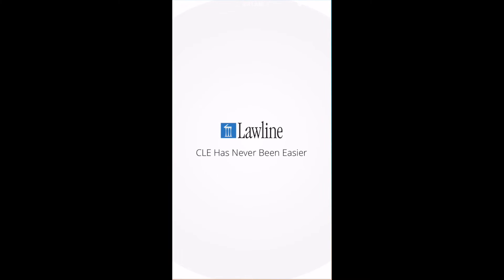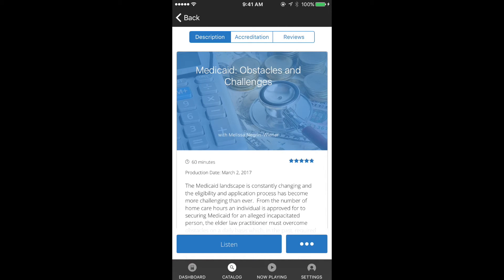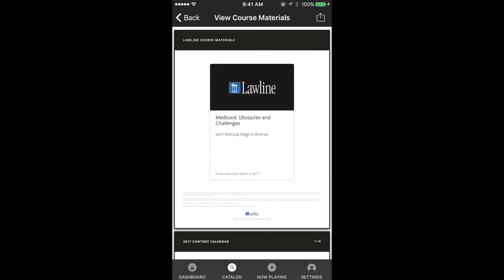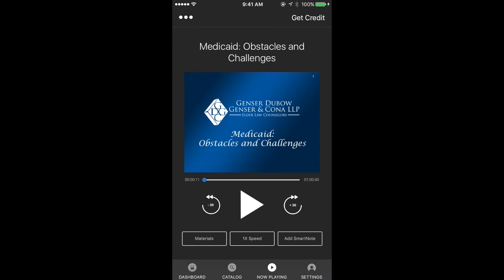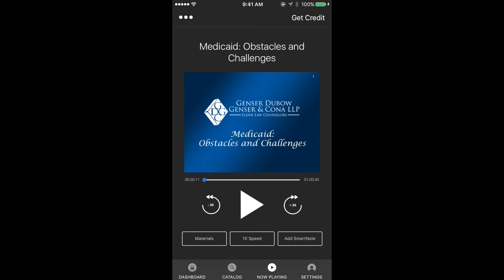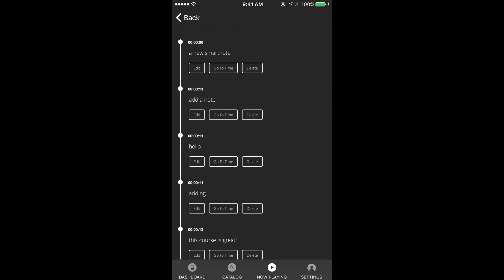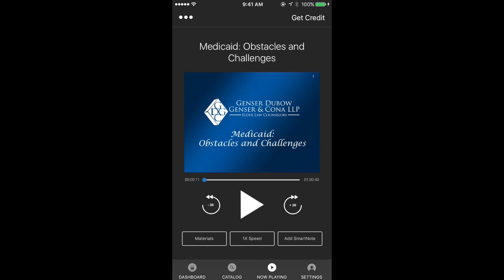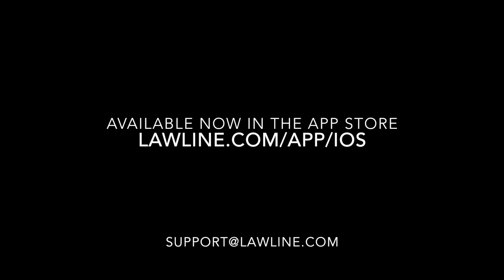The Lawline App - New Features!